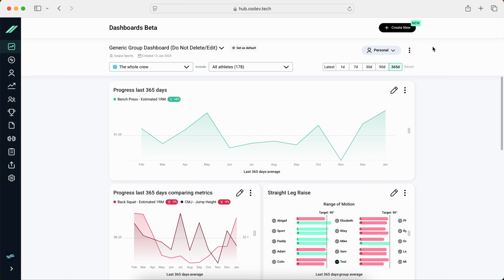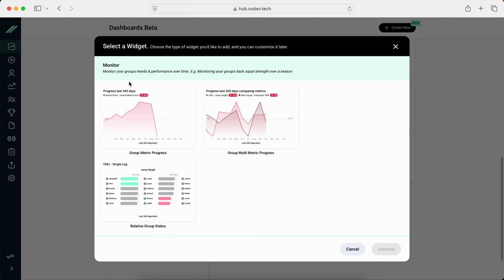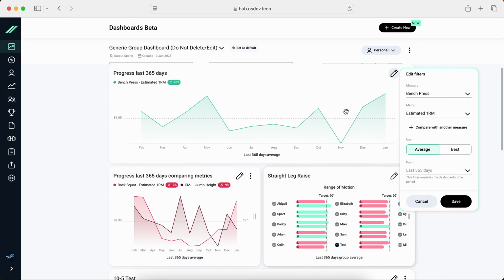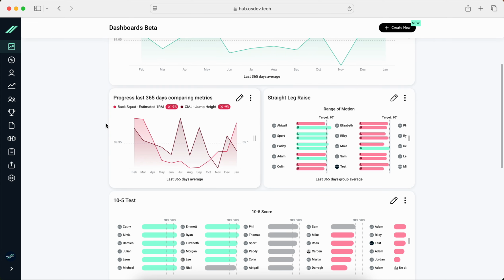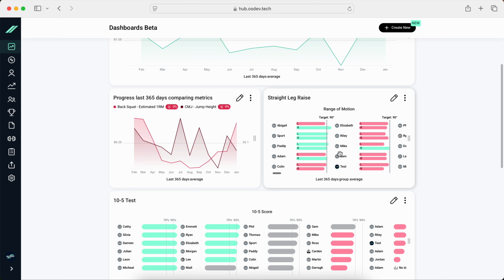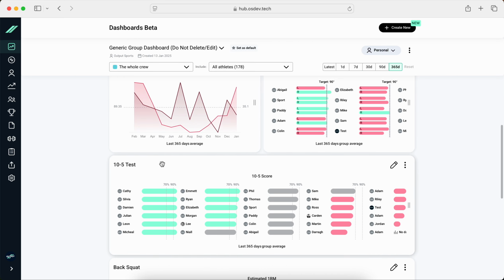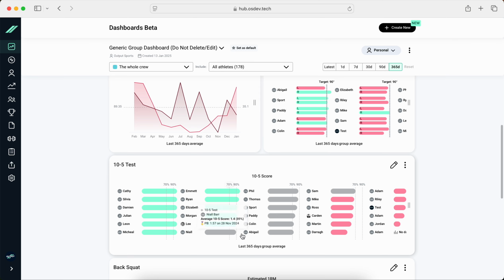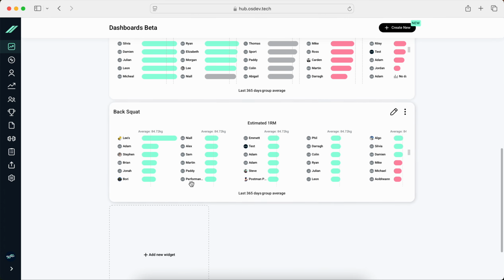Feature Walkthrough: Group Dashboards